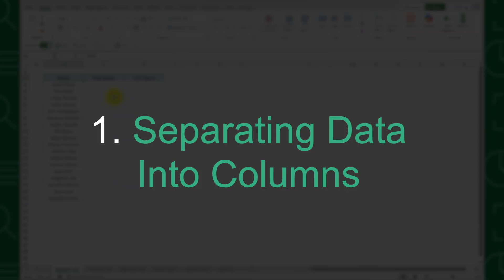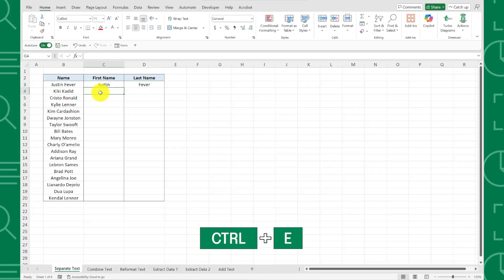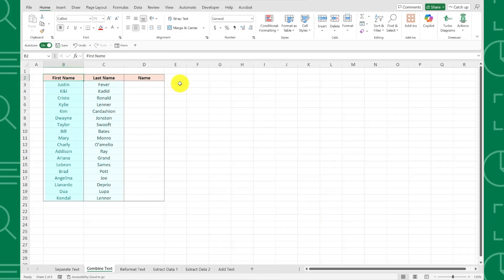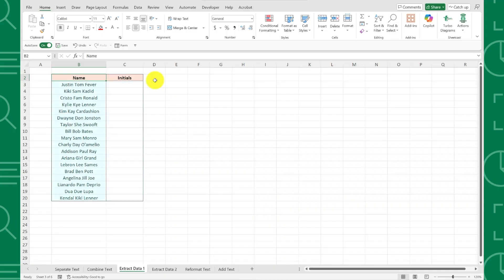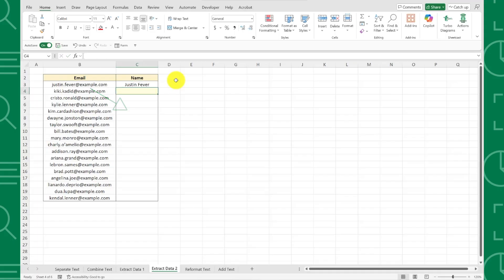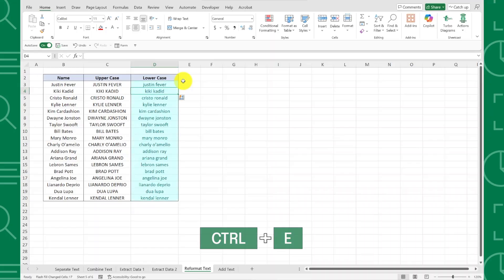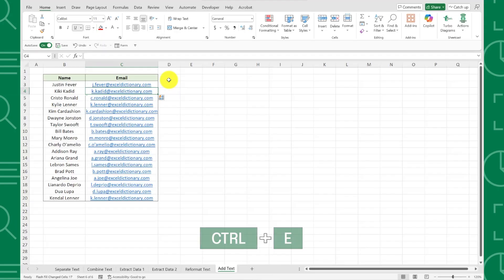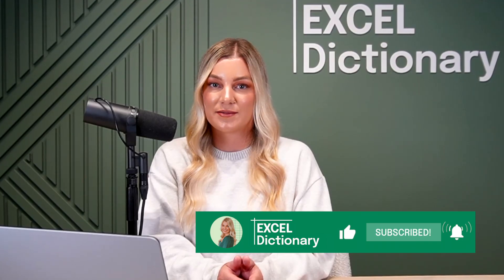5 Flash Fill hacks that will save you HUNDREDS of hours of work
This amazing Excel feature will save you hours of tedious work! In this video, I'll show you 5 incredible Flash Fill hacks that automatically detect patterns and fill data without any complex formulas - just pure Excel magic that will blow your mind!

✅ How to separate full names into first and last name columns instantly
🔄 How to combine first and last names back into full names automatically
✨ How to extract initials from full names without any formulas
📧 How to extract employee names from email addresses effortlessly
🎨 How to reformat data from lowercase to uppercase (or vice versa) instantly

🕰️ TIMESTAMPS
0:00 | 🎬 Introduction
0:15 | ✂️ Separate full names into first and last columns
1:02 | 🔄 Combine first and last names into full names
1:28 | ✨ Extract initials from full names automatically
2:13 | 📧 Extract names from email addresses
2:41 | 🎨 Reformat text case (uppercase/lowercase)
3:23 | ✅ Wrap-up

Whether you're working with customer lists, employee data, or any messy dataset that needs cleaning, Flash Fill will become your new best friend. Just press Ctrl+E and watch Excel work its magic - no formulas, no functions, just pure pattern recognition!